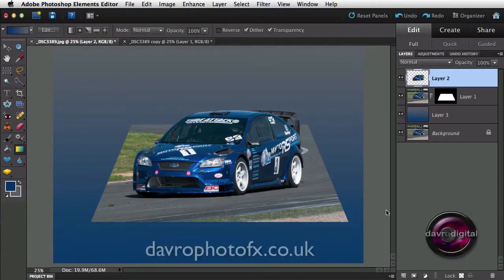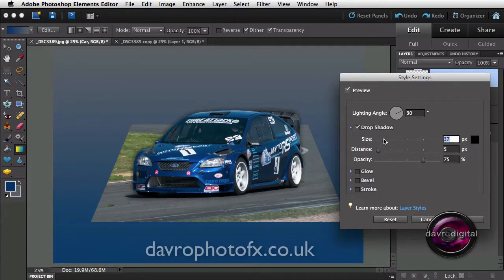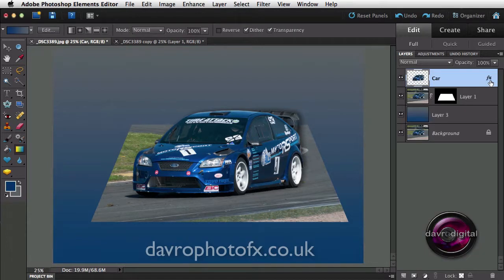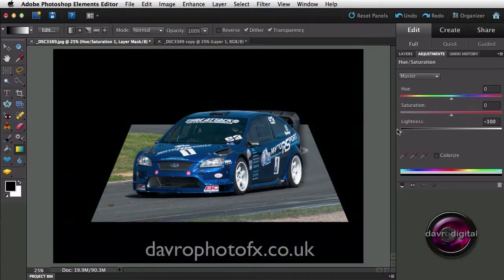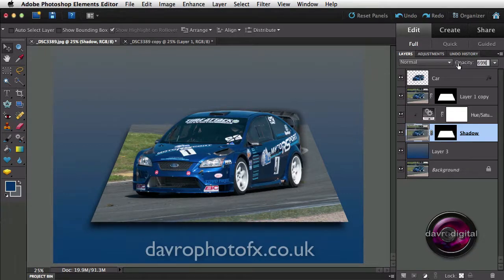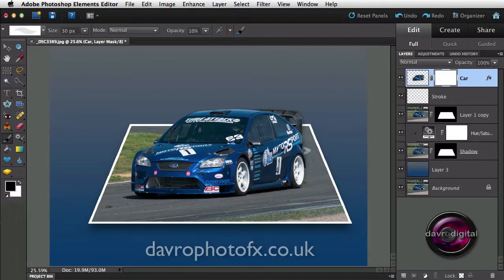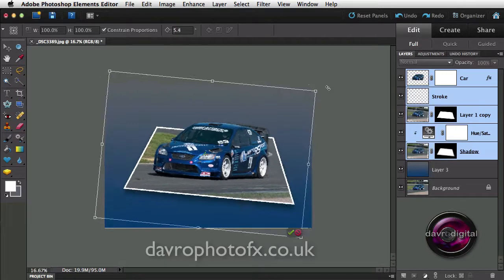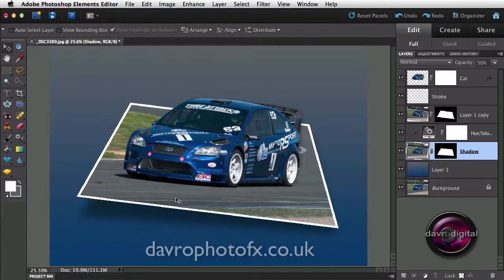Photoshop Elements Out of Frame effect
Creating and Out of the Frame effect in Photoshop Elements 10. Part 2 some of the tools used include  - Layer Styles - Using Layers - Working with Selections - Masking - Creating drop shadows Be sure to check out part 1

David